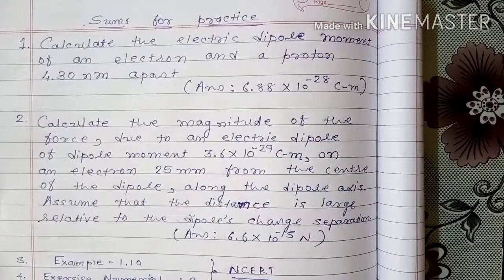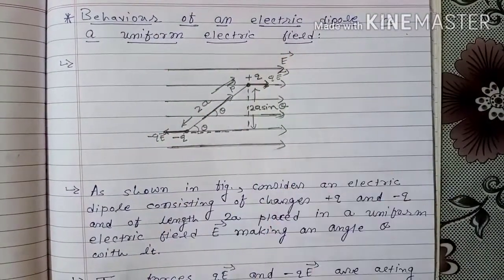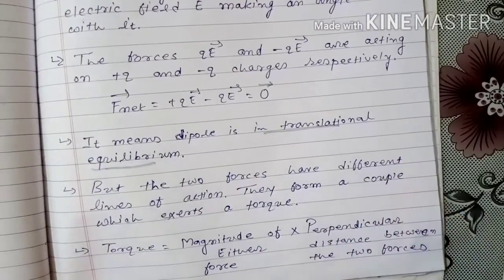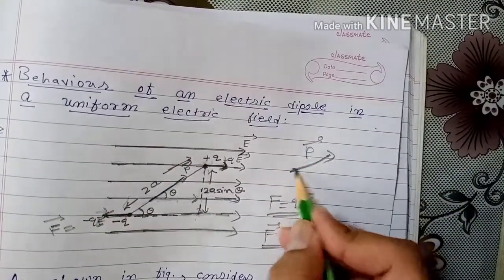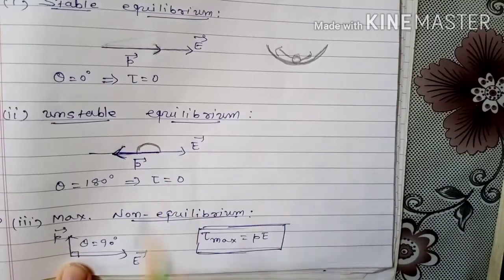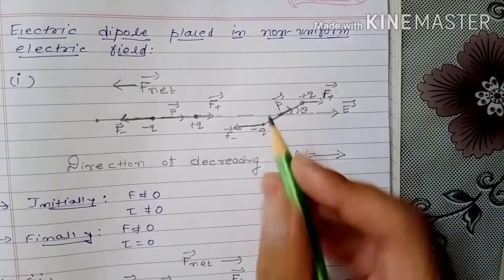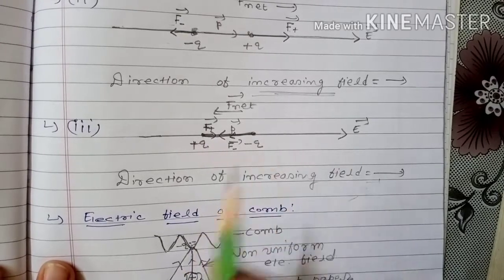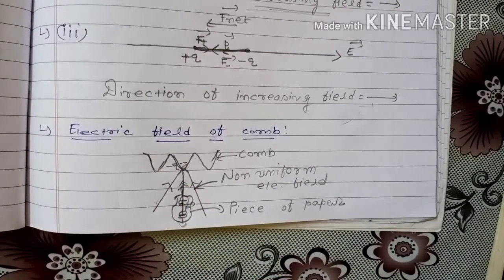10.Behaviour of electric dipole in uniform and non uniform electric field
Topic:-Behaviour of electric dipole in a uniform electric field
-Behaviour of electric dipole in non uniform electric field